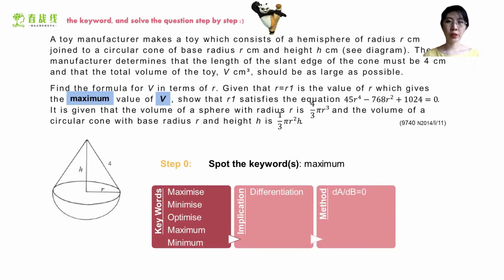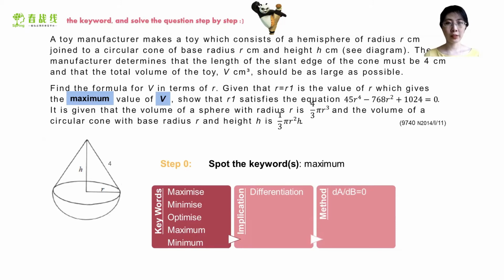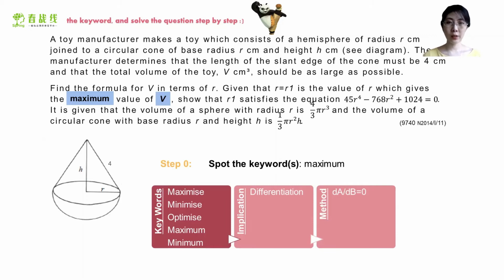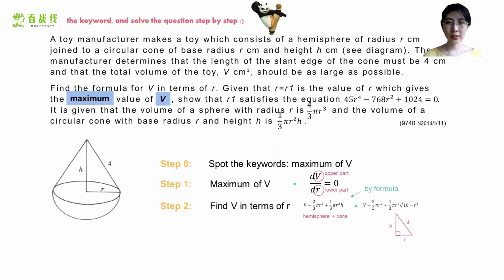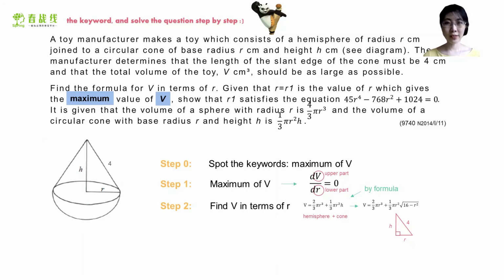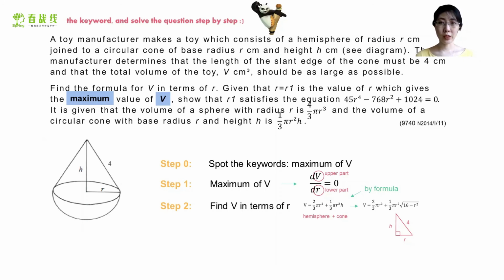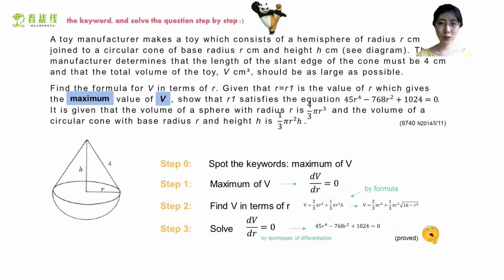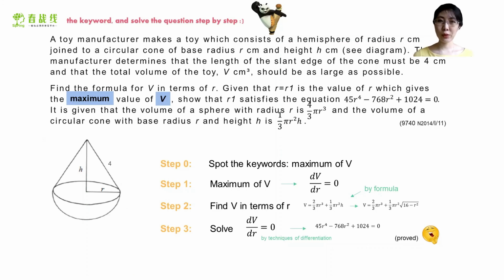How to score A* in Singapore A-level H1 H2 Math: 新加坡 A-水准数学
H2 Math questions can feel very difficult at times but if we were to embrace the challenge and learn to pick up the correct skillsets to overcome it, we can grow to become more mature and independent problem-solvers!

Jessica shares the insight to how a typically difficult H2 Math question is set so that through attempting it we can strengthen our analytical and thinking skills.